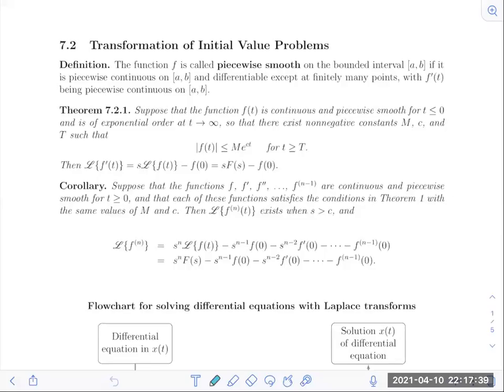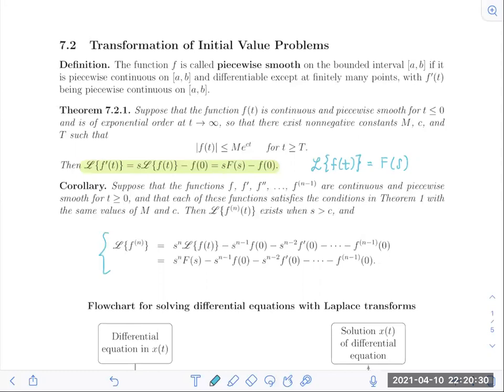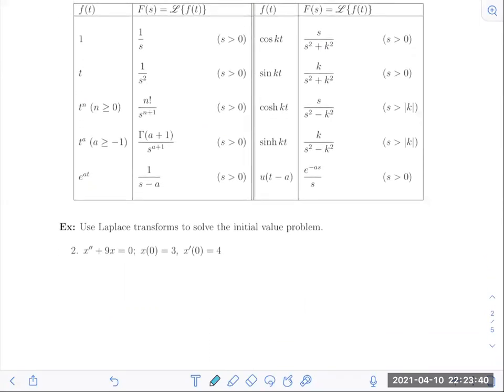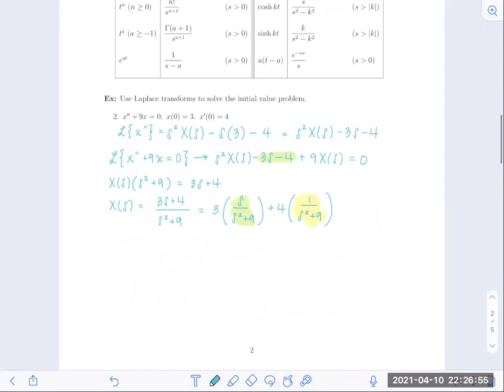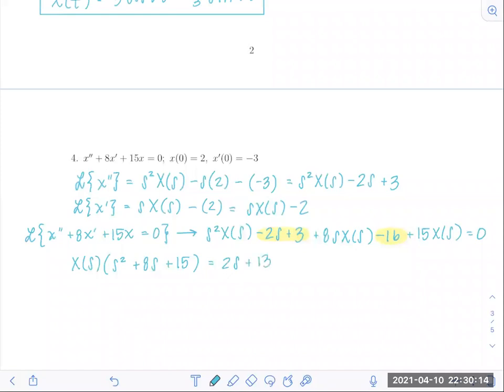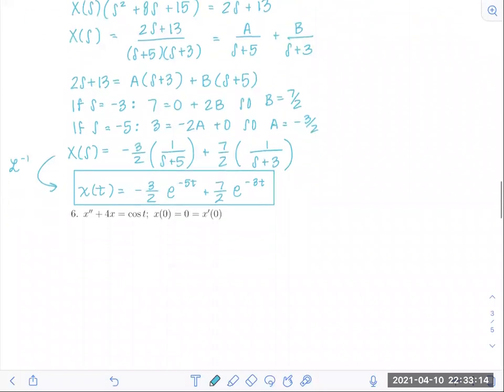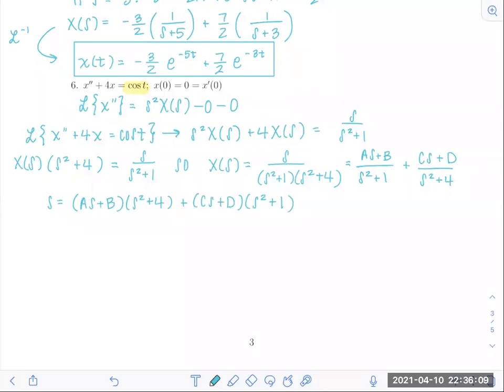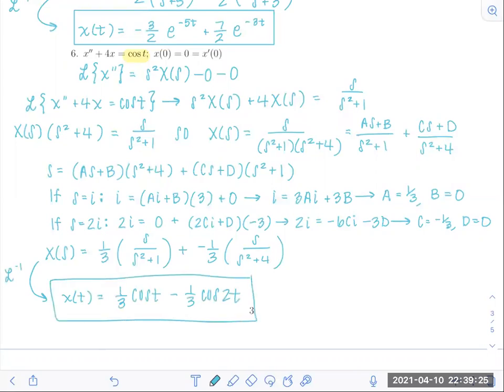Transformation of Initial Value Problems, Part I